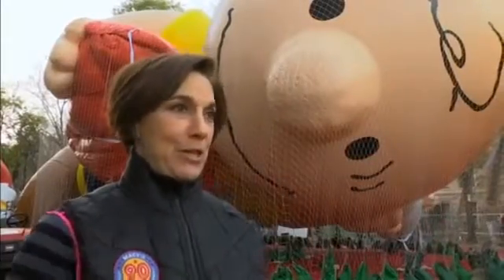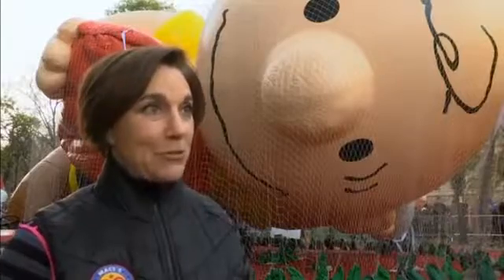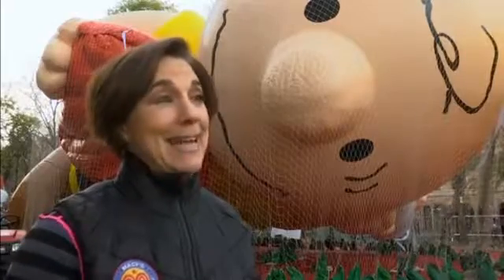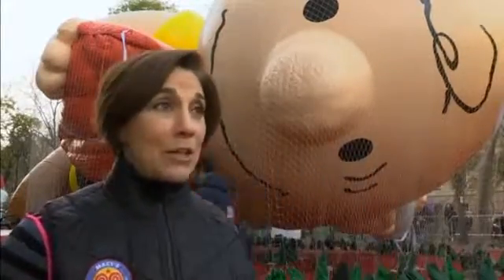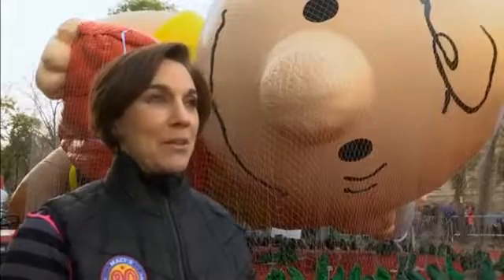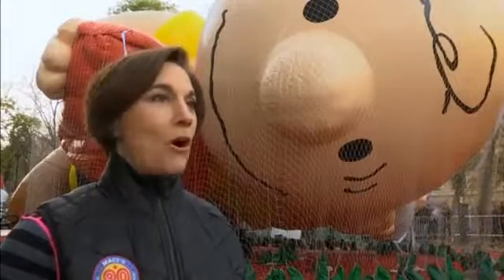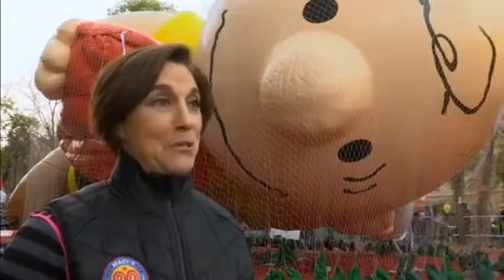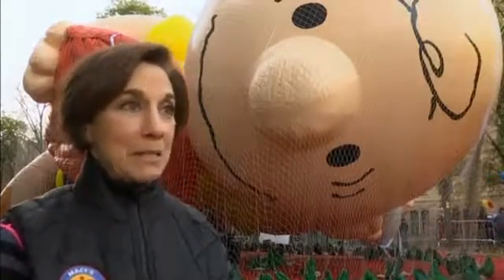Giants balloons are inflated for Macy's Thanksgiving Day Parade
The 90th Macy's Thanksgiving Day Parade has a line-up of famous characters, with newcomers including a color version Greg Heffley from the Diary of a Wimpy Kid, a kiting Charlie Brown and a throwback to the past with Felix the Cat that is modeled after the 1927 original.